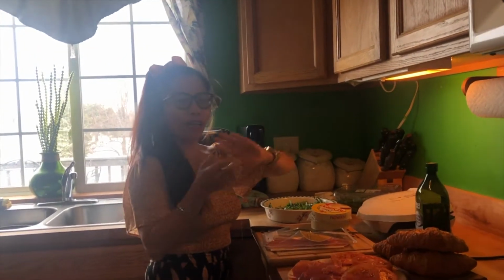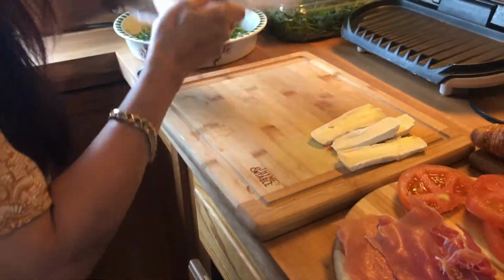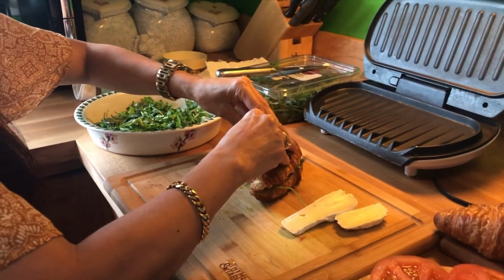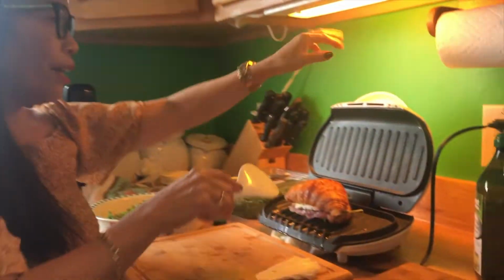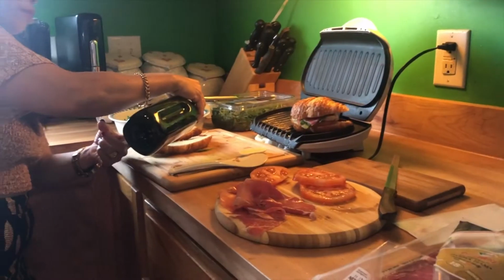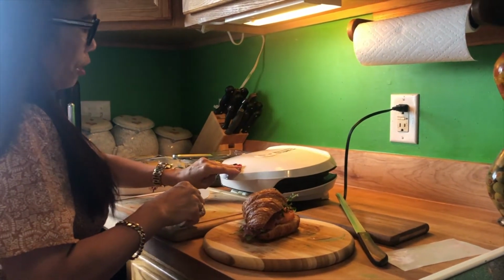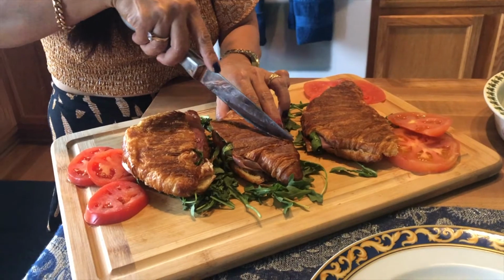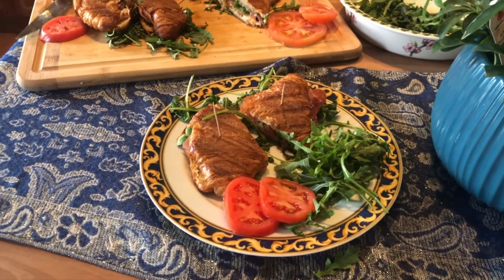Let's Make an Italian Sandwich 👍👍- How to make an Italian Sandwich with Fresh Ingredients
Hello po thank you for watching my latest video , if you enjoy this video give it a like 👍👍👍👍 and if you want more please subscribe ✅✅ and click the bell 🔔  Icon, I try to upload often so if you want to see more please subscribe, salamat